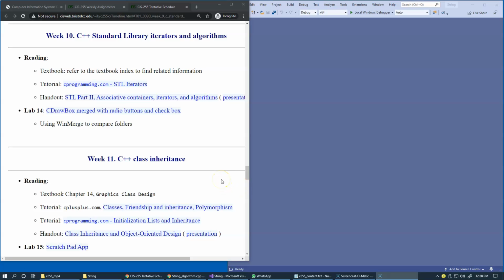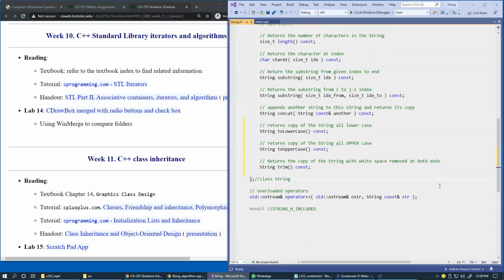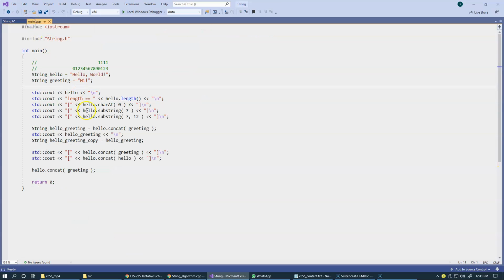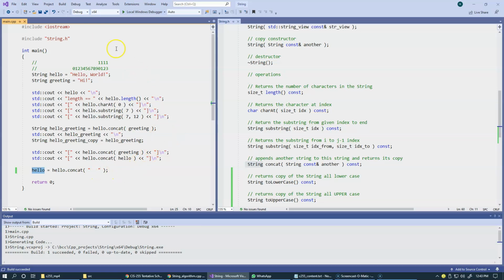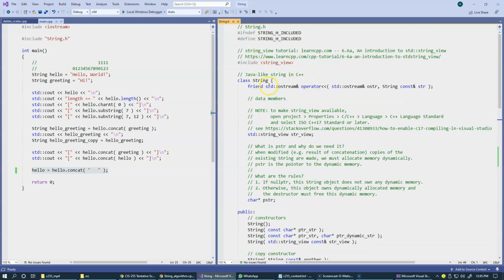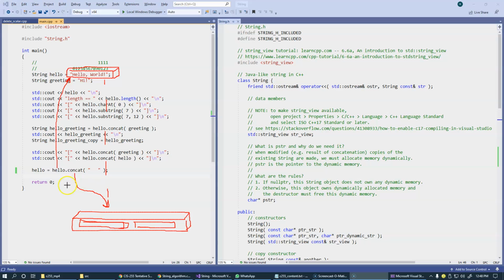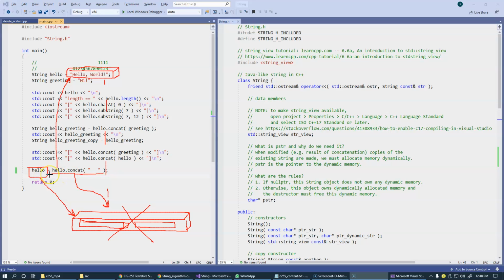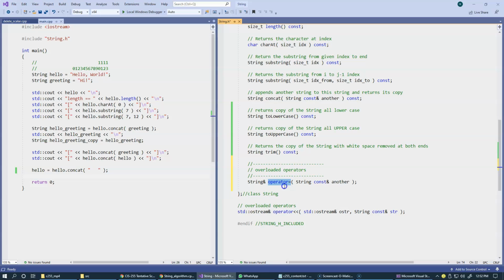10.8 STL algorithms example: Java-like string in C++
10.8 STL algorithms example: Java-like string in C++